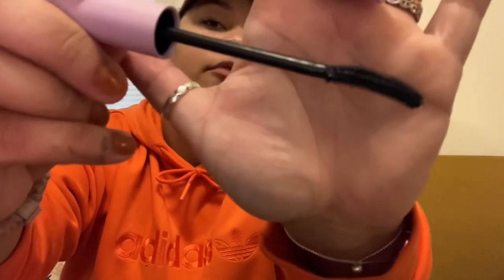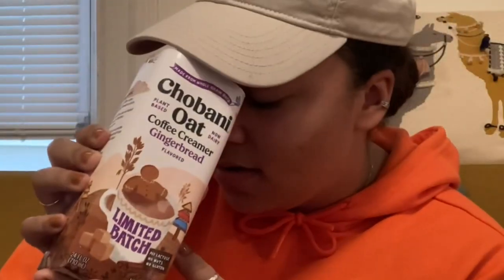FALL FAVORITES! GORILLA MIND, BEAM, ONER ACTIVE, LIVING PROOF and more!!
Friends fans haters! Welcome back for a Fall Favorites video! Though it’s a little late in fall I think a lot of these items are good for the crossover from fall to winter too!
LINKS TO ITEMS COMING SOON